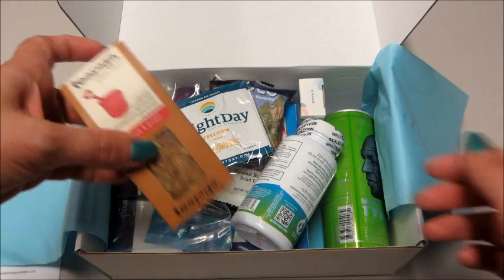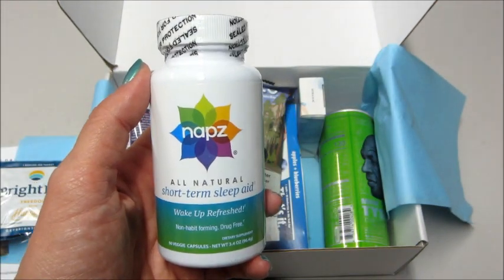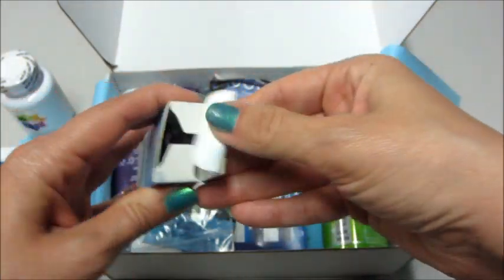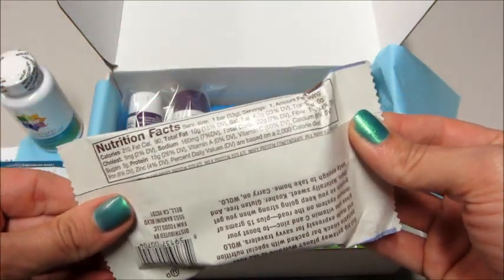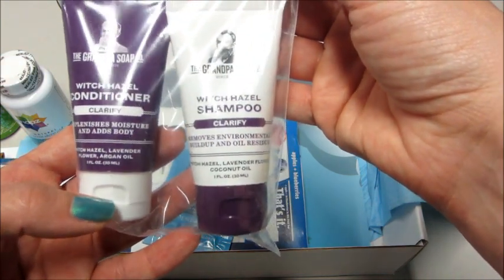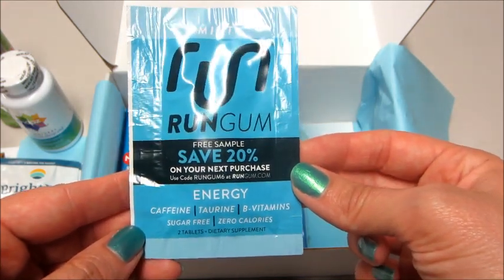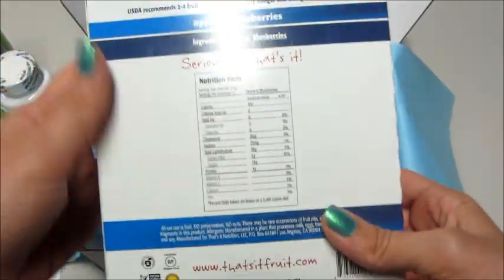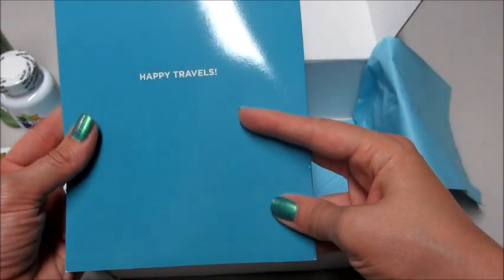Daily Goodie Box Unboxing - August 2018!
Daily Goodie Box is 100% free to join. You can check daily to see if you’ve been sent a Goodie Box. Once you’ve received a box you can review the products and let them know what you think. Each day the products and samples are different.

Bonus Goodie Boxes will be given to those who interact on their Facebook page!

Follow Daily Goodie Box to join the fun!

The Granpa Soap Co - Witch Hazel Shampoo and Conditioner